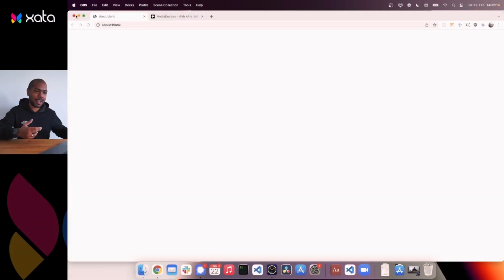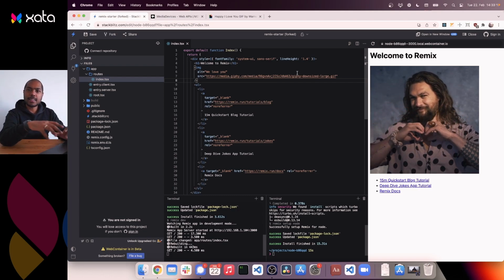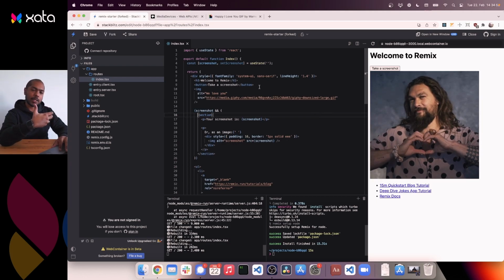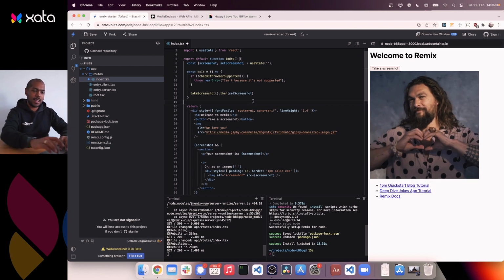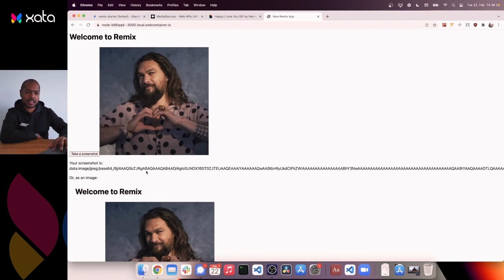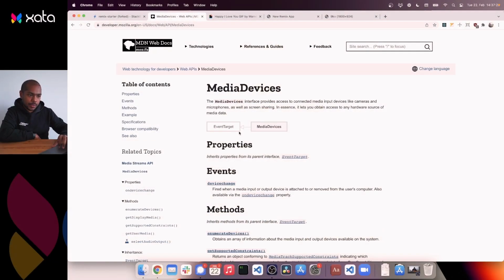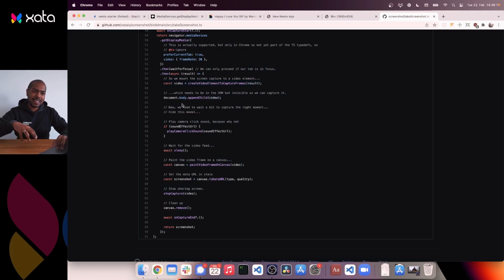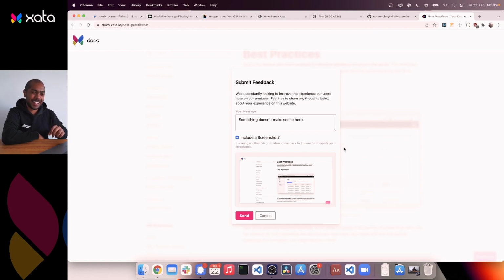New Open Source: Introducing @xata.io/screenshot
We created a framework-agnostic open source JavaScript library (though written in TypeScript) that makes it easy for web apps to take screenshots using native web APIs. This video explores why we made the screenshot library, how to use it, how the library works, and how we use it at Xata to translate user feedback into product improvements.

Best of all, it's open source – so users are able to improve it and we all benefit.

What thoughts do you have? Leave a comment here or @-me on twitter

Chapters:
00:00 - Intro
00:39 - Introducing @xata.io/screenshot
01:01 - Demo with Remix.run
05:50 - Going Deeper: How it Works
07:50 - How We Use it At Xata
08:41 - Conclusion